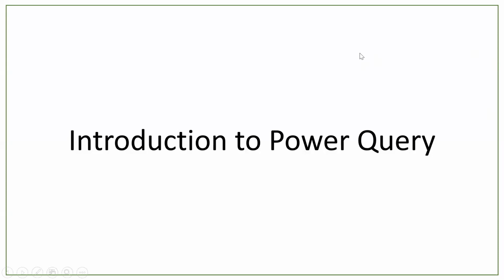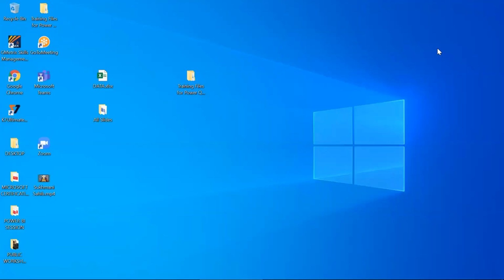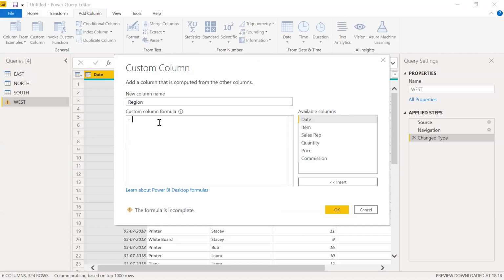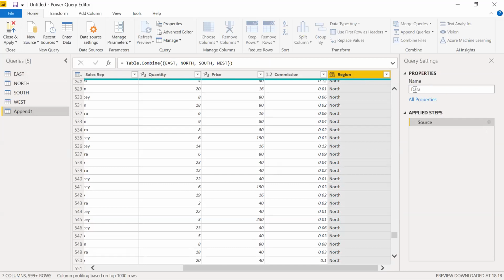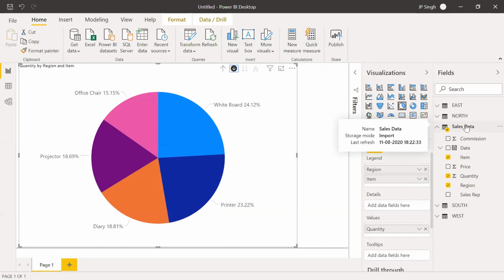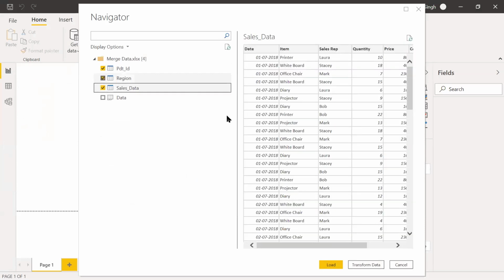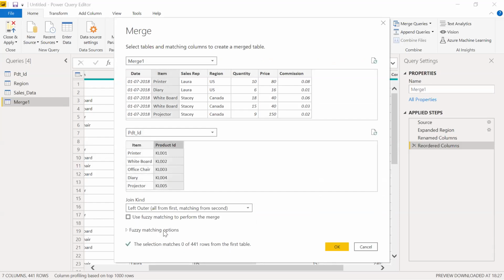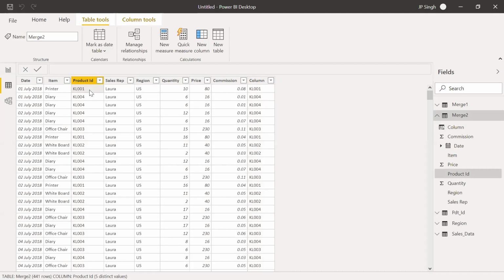Power BI - Power Query - Append Split | Free Tutorial for Beginners | Power BI Course 2023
We want to ensure that our learning module will help millions of people, because entire course is free of cost.
Our trainers are highly qualified, they have given their best to simplify the topics.